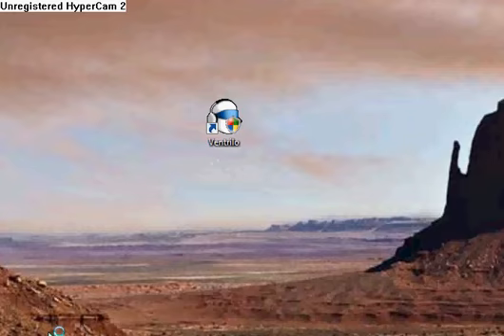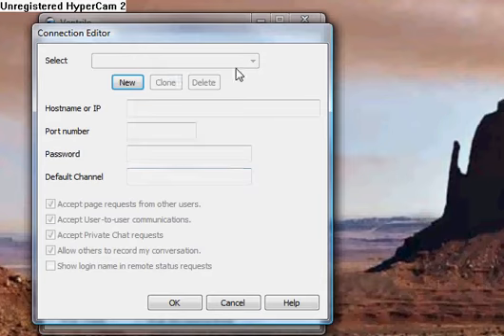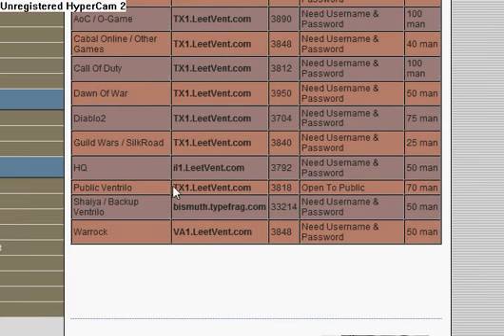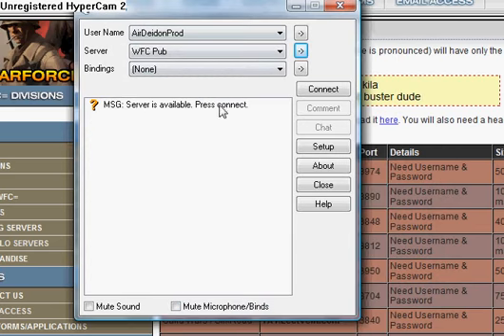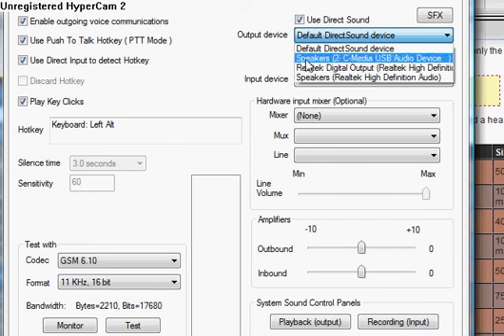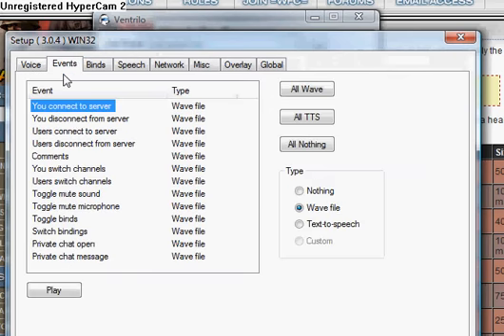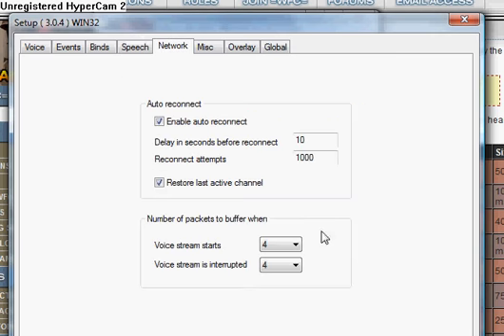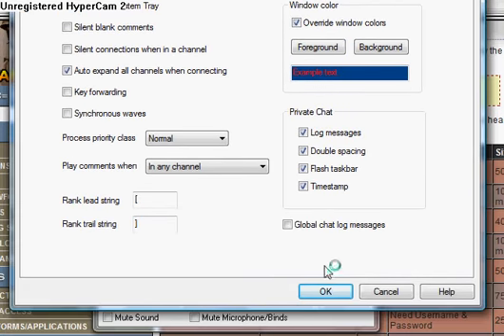Ventrilo Setup Tut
Hey!
This is a simple tutorial on how to setup ventrilo and connect to a server!

Supported Websites:
(Of course y'know what this is!!)
(Want your picture on tile? Well go here now and get a picture on YOUR kitchen floor, or anywhere else in the house!)
(Want to loose weight? Or find out any way to become healthier? visit now and get a cheap blood-test that will tell you what you need to do to live healthy!)
(Want a domain name? Or possibly want a new website designed just for you? Well visit Santek Online and they can Hook YOU up with a Domain Name, Host a server, Design you website, ANd MUCH MORE!)